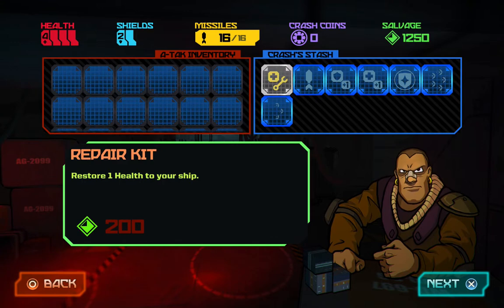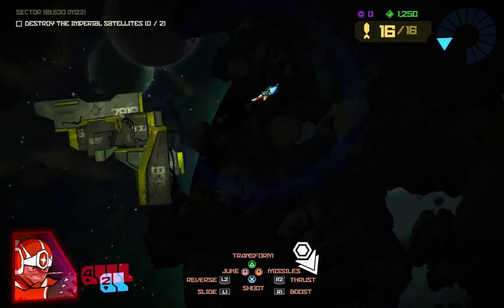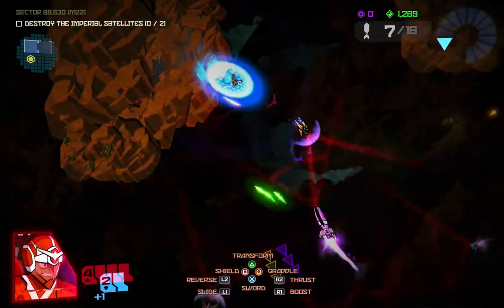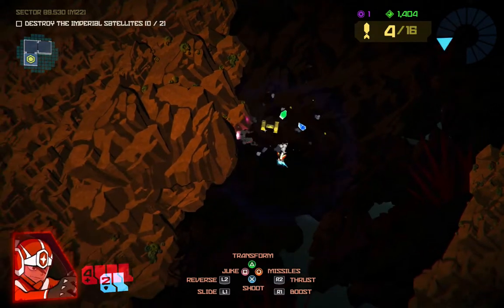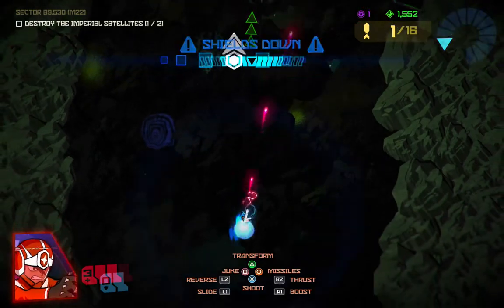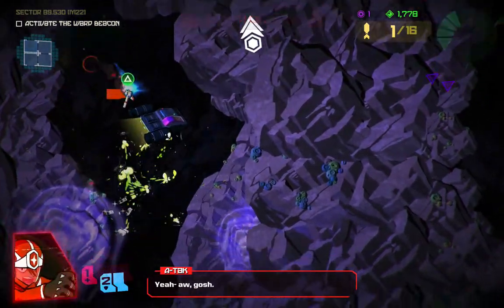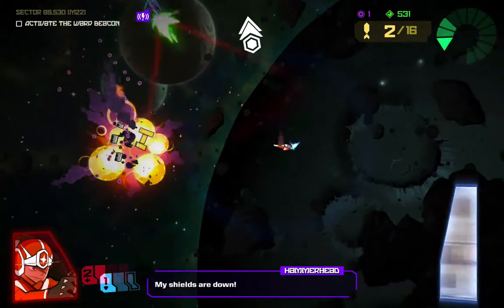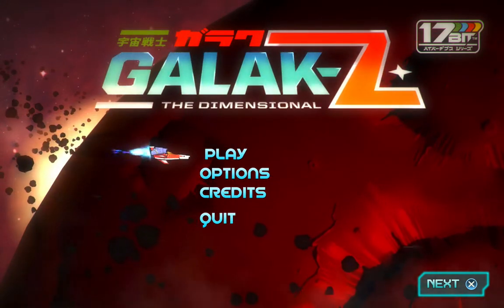Show & Tell: Galak-Z - Gameplay with Commentary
Surviving in space has not gotten any easier.

This is an introduction to Galak-Z: The Dimensional, showing off gameplay and the gist of the game.

Have you played Galak-Z? What do you think of it?